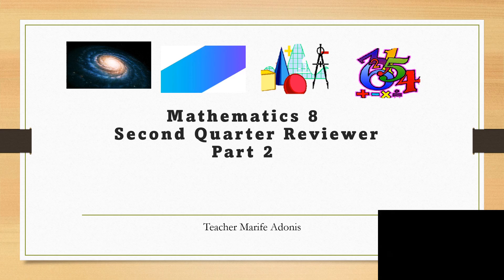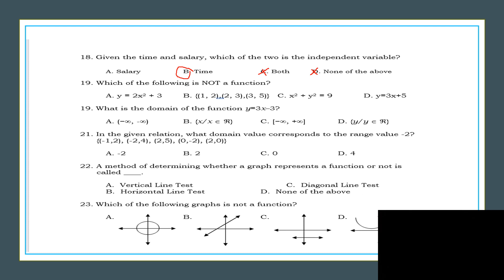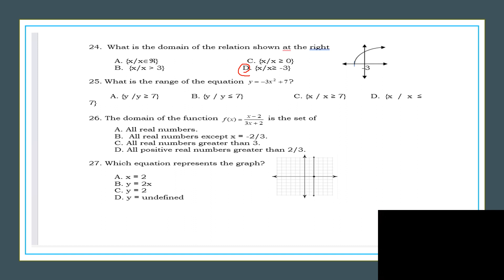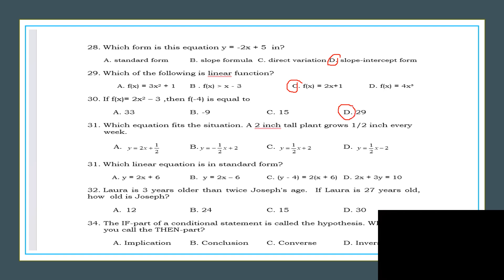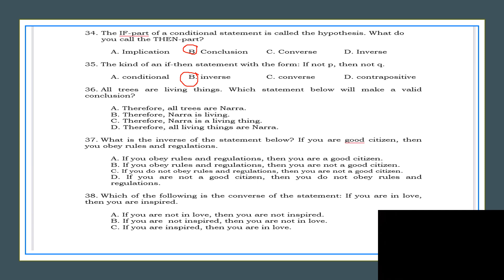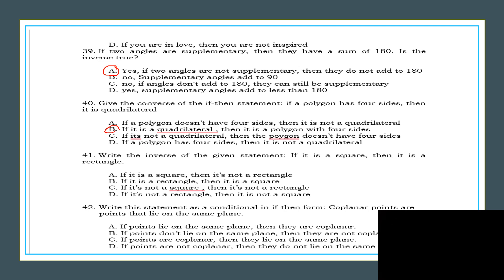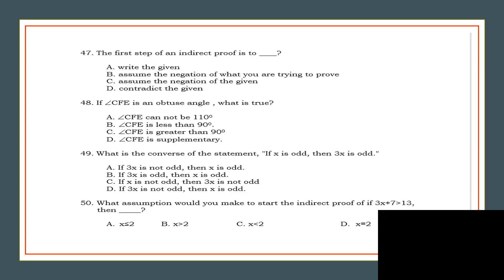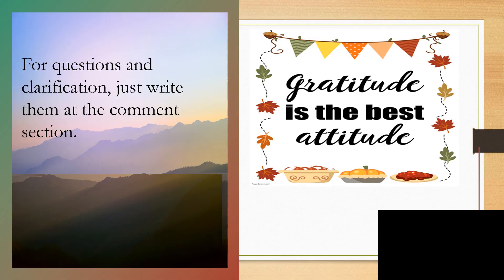Mathematics 8 Second Quarter Reviewer Part 2 II Teacher Marife Adonis